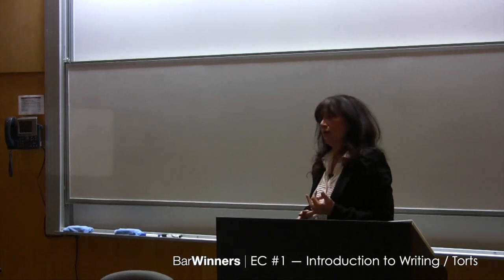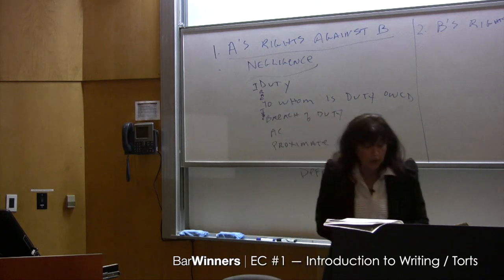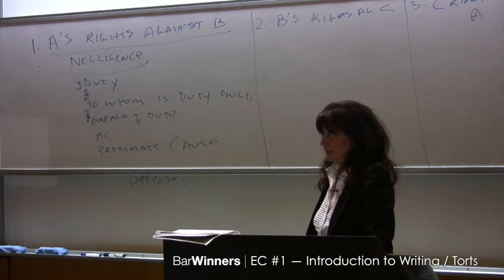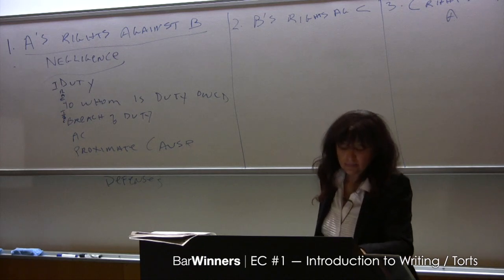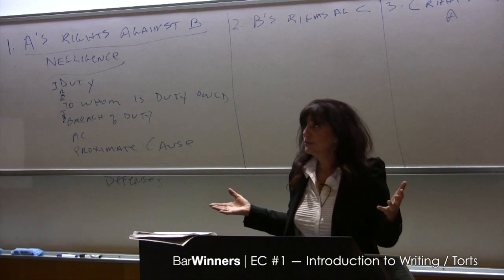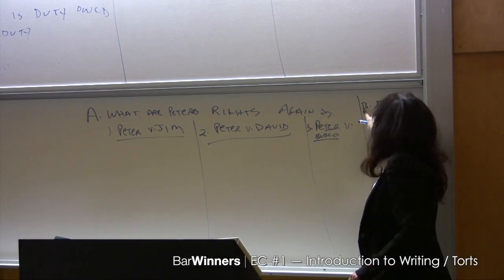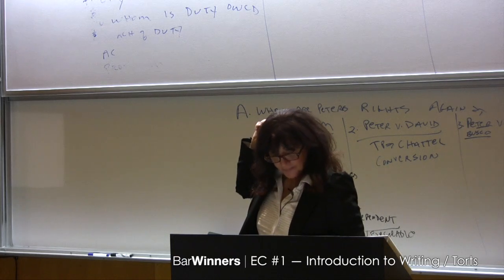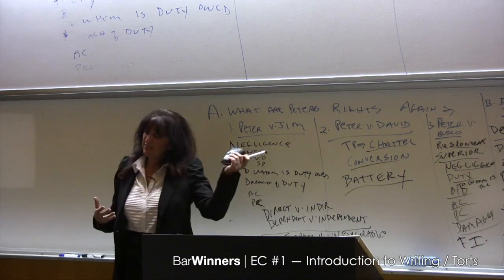EC #1 — Intro to Writing / Torts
Original BarWinners Recording